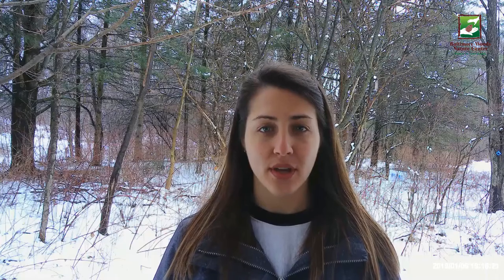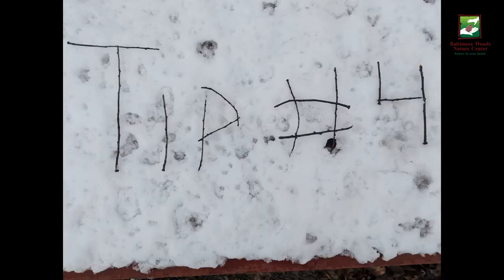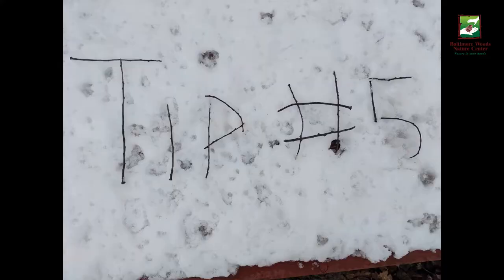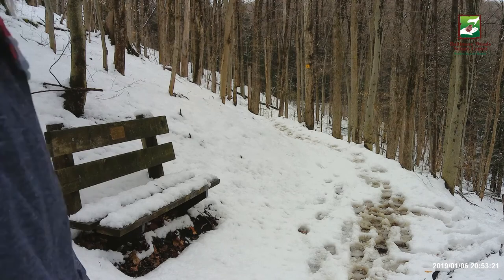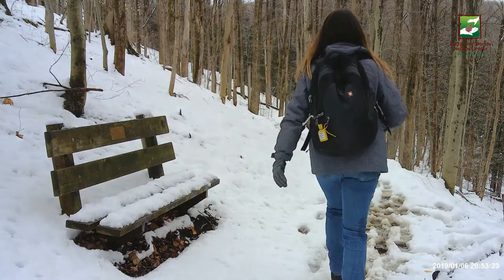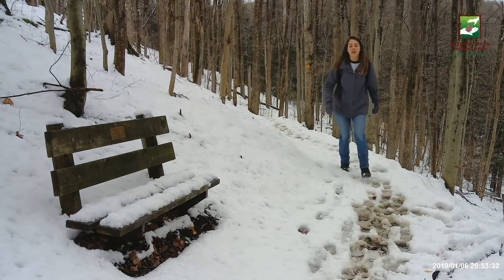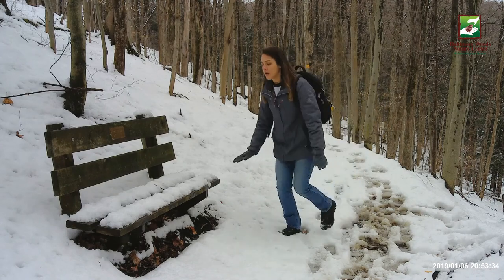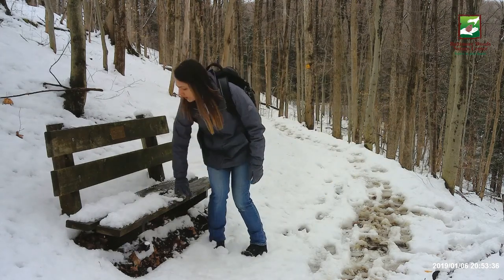Hiking Tips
We have seen many new faces on our trails which we absolutely love so Baltimore Woods Naturalist, Lexi has created hiking tips that are beneficial for both new hikers and experienced hikers. We hope these tips come in handy the next time you are out on the trails!